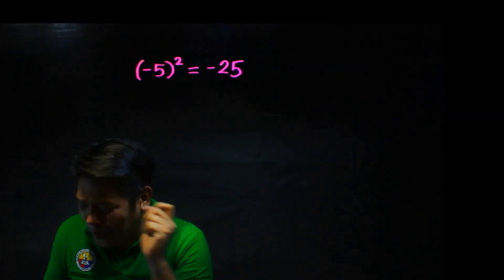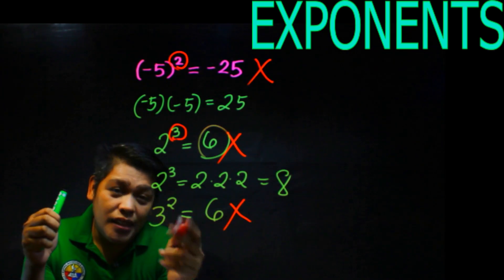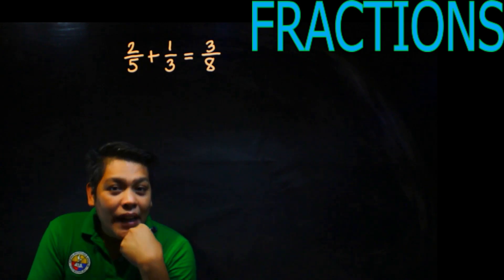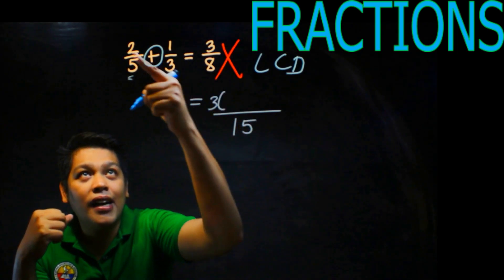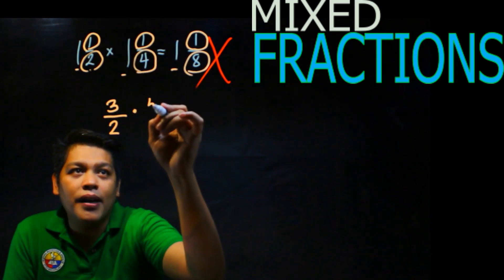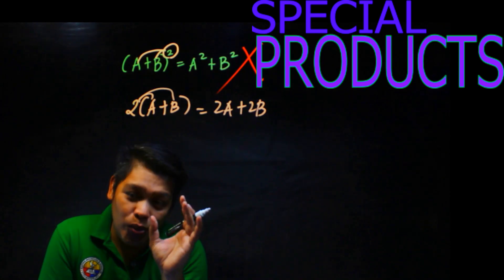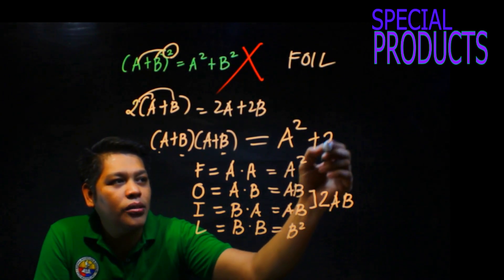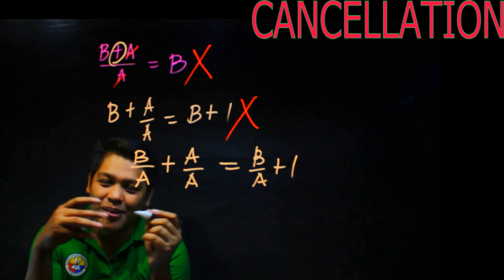Top 5 Most Common Mistakes in Solving Math|Math Tagalog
Here is my list of top common mistakes I see many students making in solving Mathematics.  Don't fall victim to these mistakes any longer!